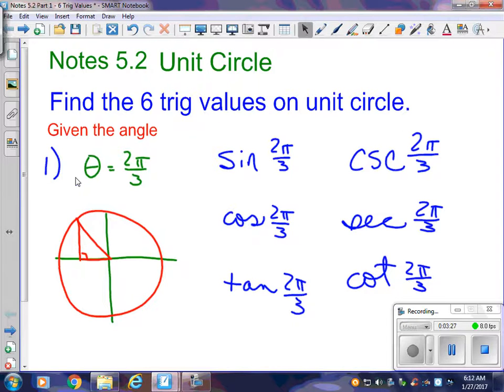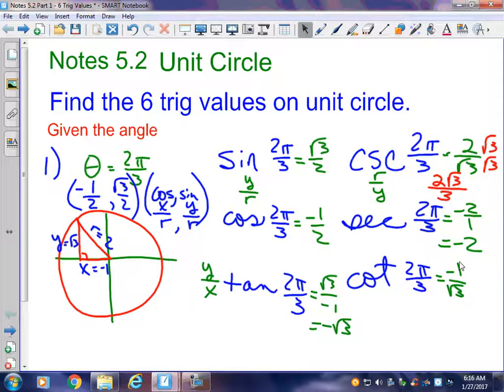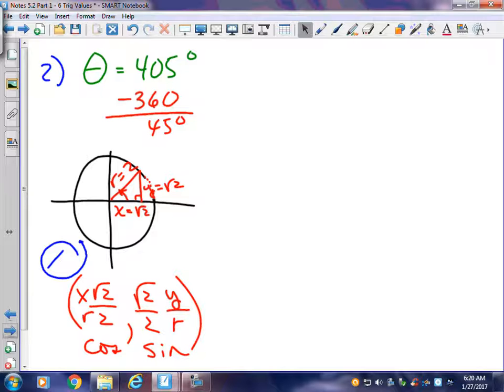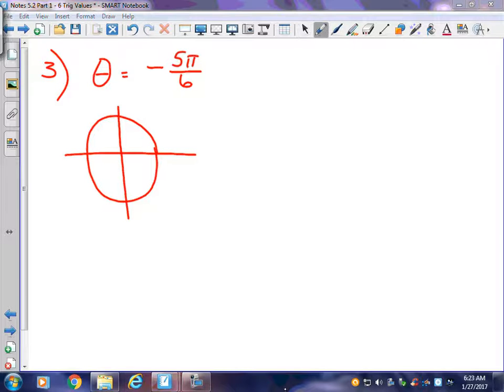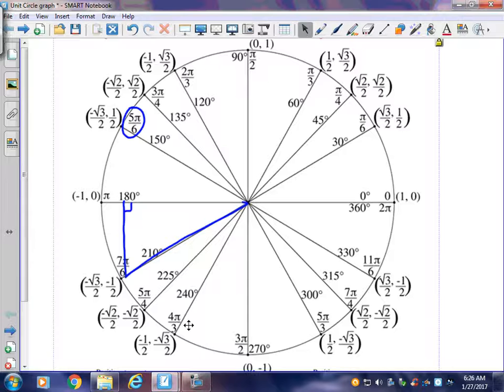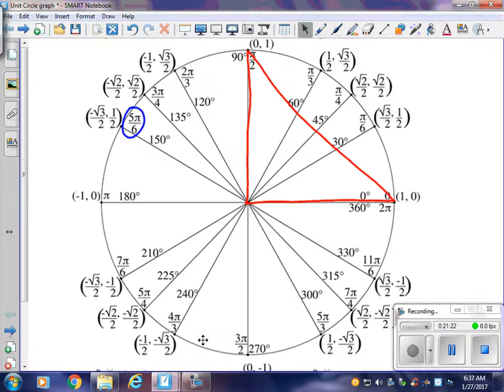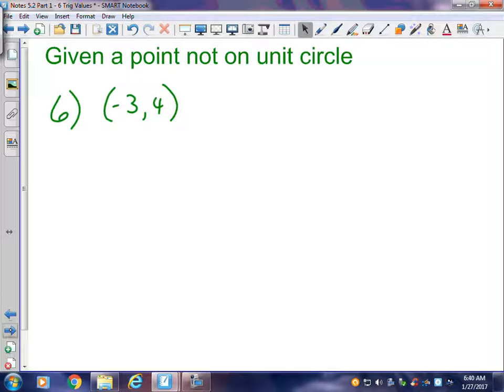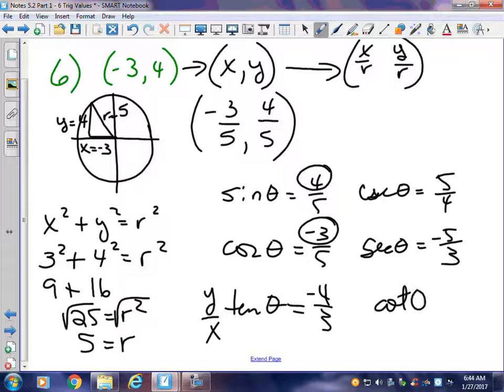Notes 5 2 Part 1 Unit Circle and 6 Trig Function Ratios